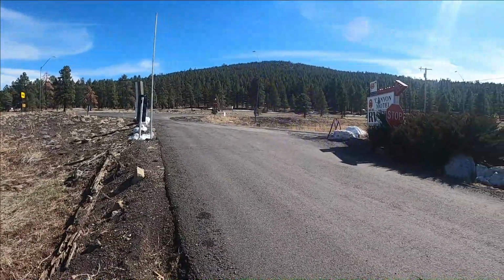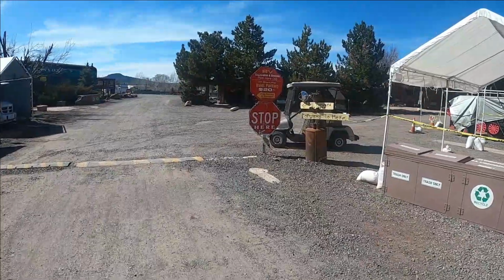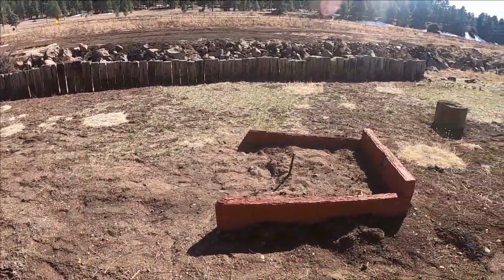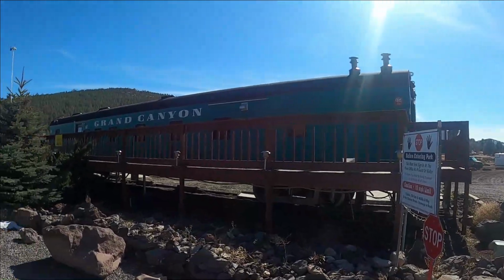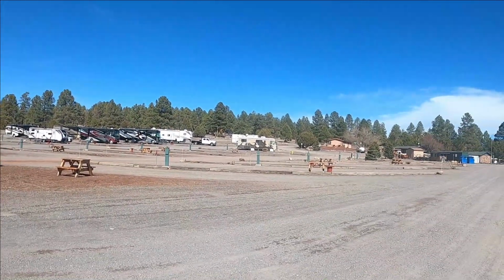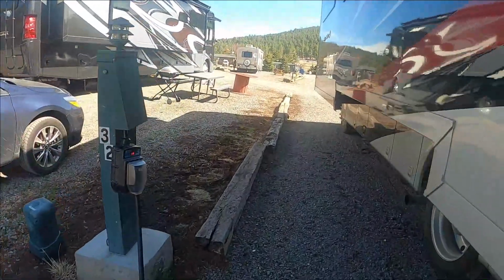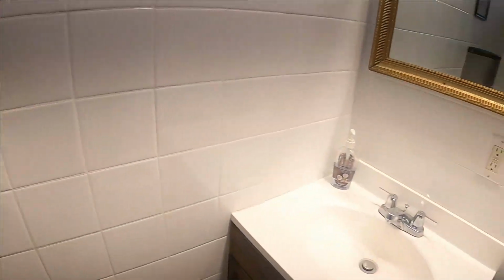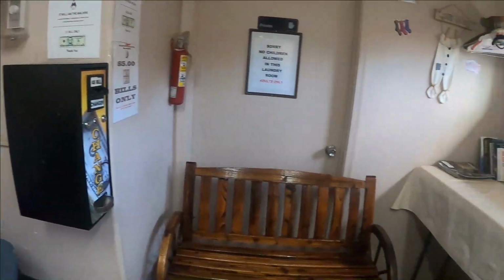Campground Review and Tour - The Canyon Motel & RV Park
Campground Review and Tour - The Canyon Motel & RV Park - We stayed at this campground while visiting the Grand Canyon in AZ. We hope you enjoy this review and tour of the park.

Chapters:
00:00 Intro
00:09 Park Location/Entrance
00:32 Park Information
00:58 Check In
01:26 Pool
01:45 Horse Shoes/Corn Hole
02:00 Not Really Pet Friendly (Jessica's Feedback)
03:30 Rental Train Box Cars
03:37 Park Overview
04:21 Our Site
05:06 Cell/WIFI
05:25 Bath House/ Laundry
06:32 Closing Thoughts

Thousand Trails Member Resource Contacts: (Saves you a ton of money.)